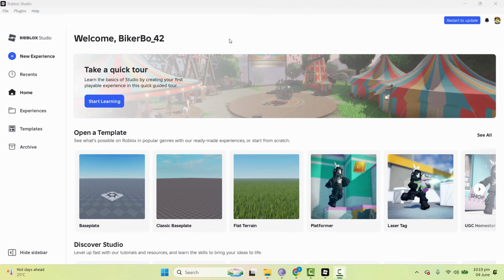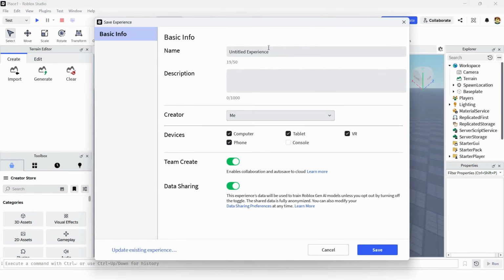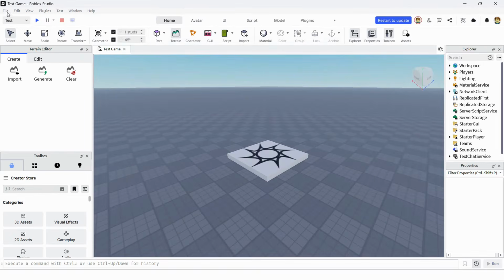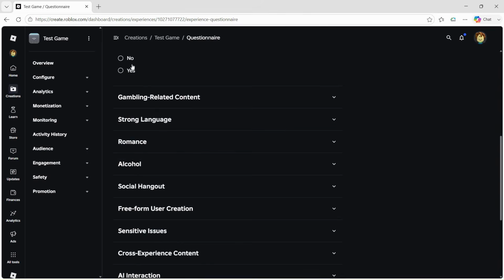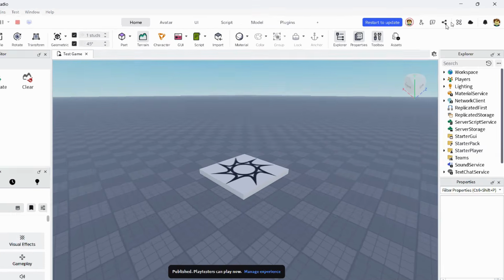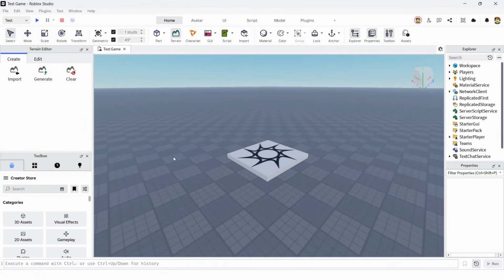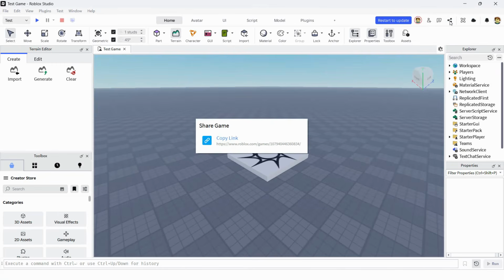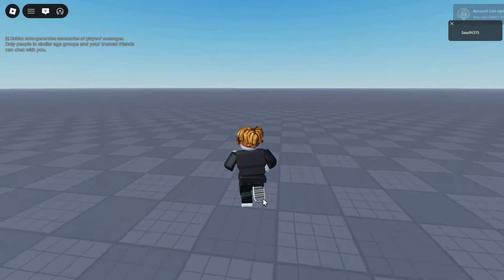How To Publish A Roblox Game In Roblox Studio (Step By Step Tutorial)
Learn how to publish a Roblox game in Roblox Studio step by step. If you've created a game and want to make it available on Roblox, this tutorial shows the complete publishing process from Roblox Studio.

Publishing your game allows players to find, join, and play your Roblox experience. Follow this beginner-friendly guide to upload and publish your Roblox game successfully.

Publish a Roblox game
Roblox Studio publishing tutorial
Upload Roblox game
Roblox game development
Roblox creator guide
Roblox Studio basics
Release Roblox experience
Roblox developer tutorial